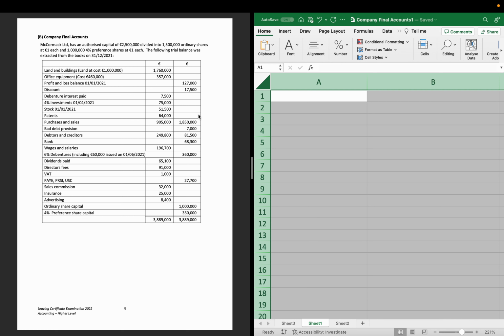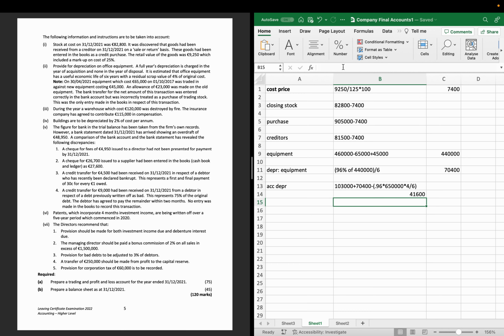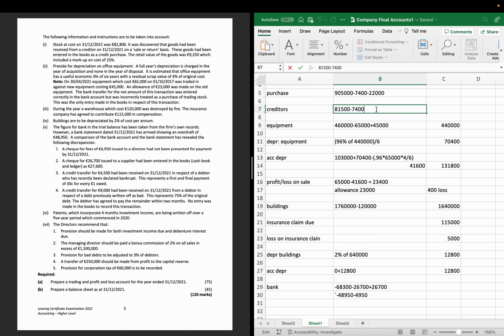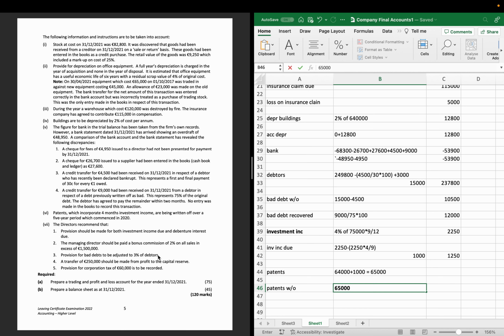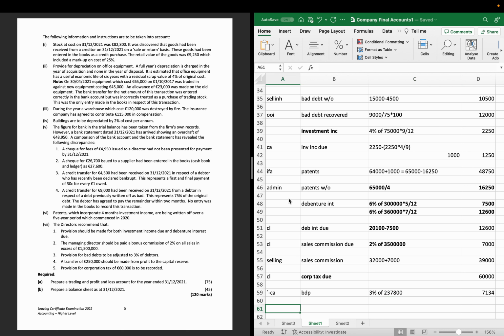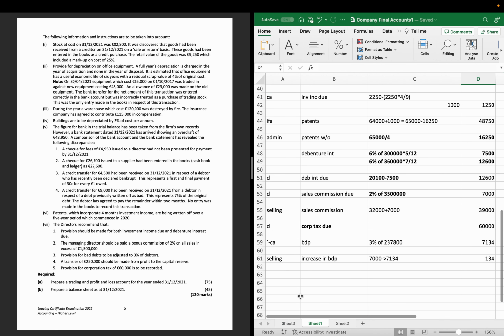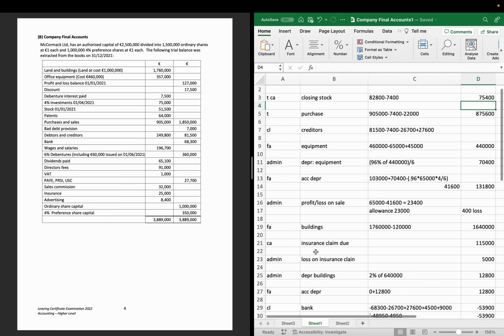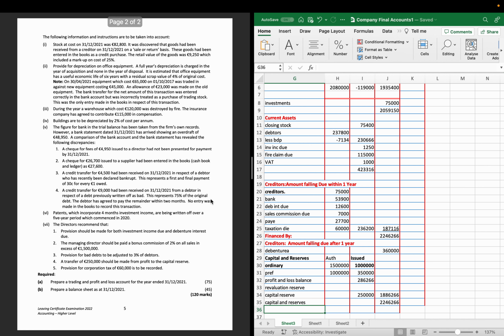2022 Leaving Cert Company McCormack